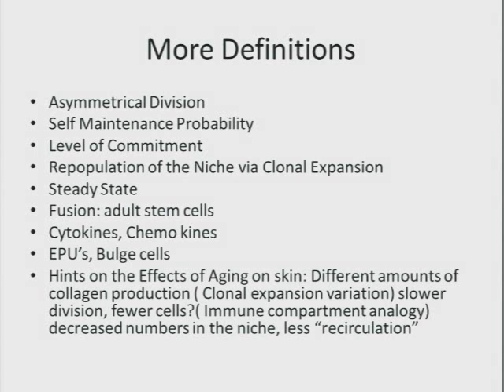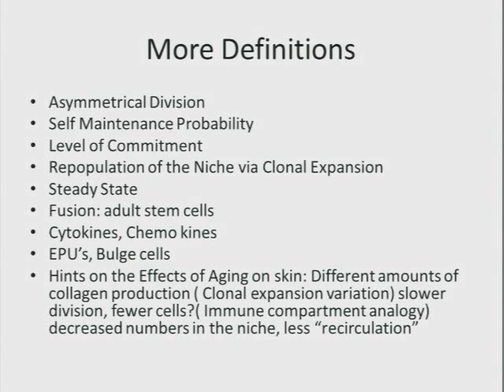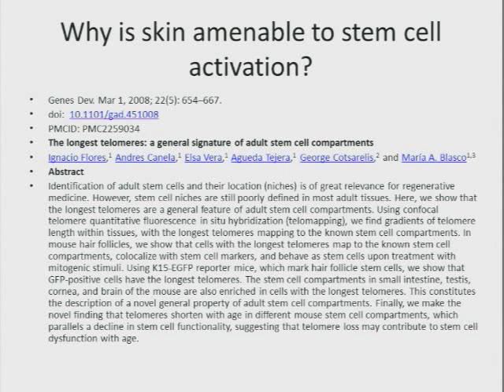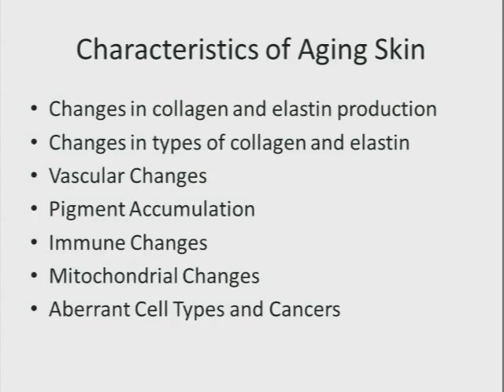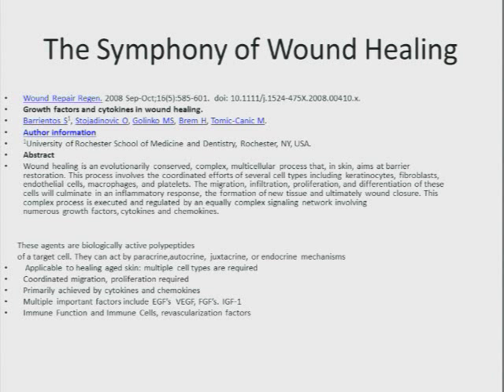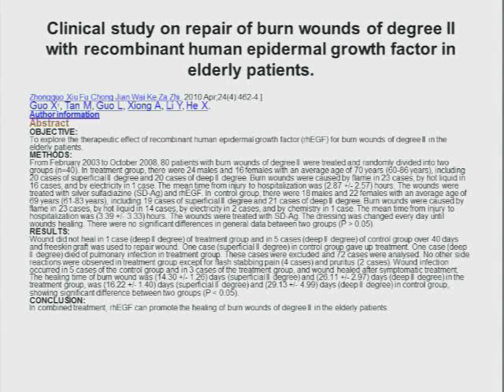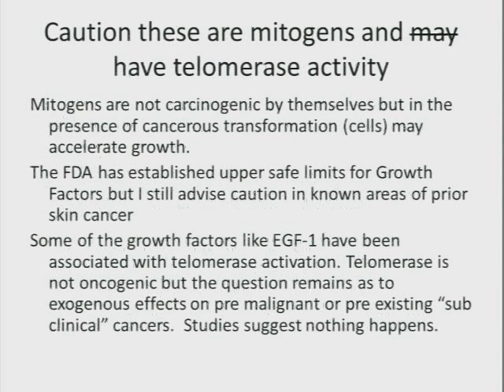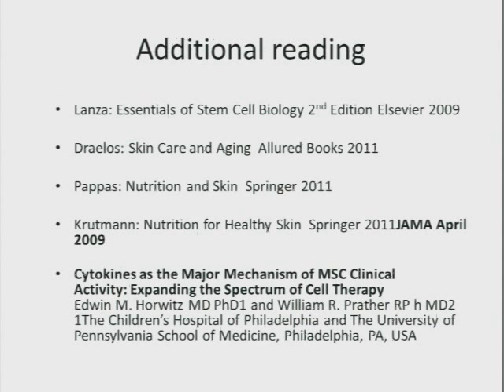Cytokines, Stem Cells and Skincare Lecture by Dr Dave Woynarowski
Discover the Latest Anti-Aging Skin Care Technologies from a Board-Certified Anti-Aging Doctor! with Dr. Dave Woynarowski